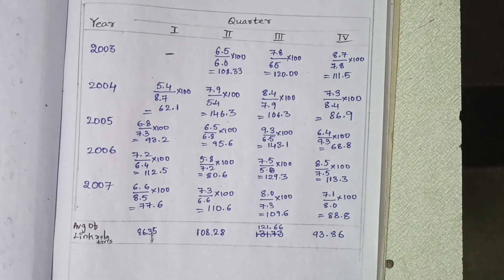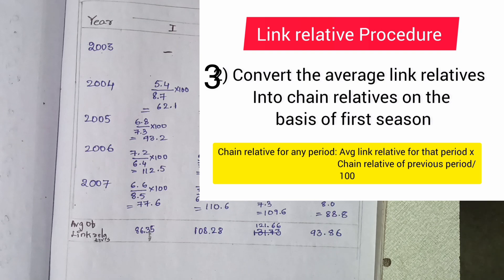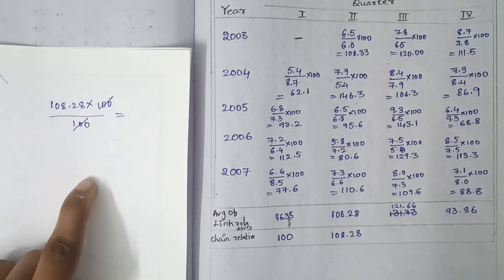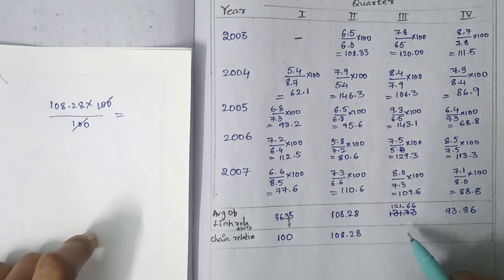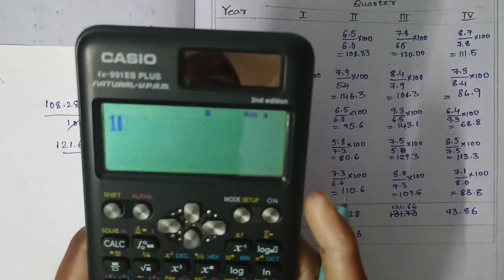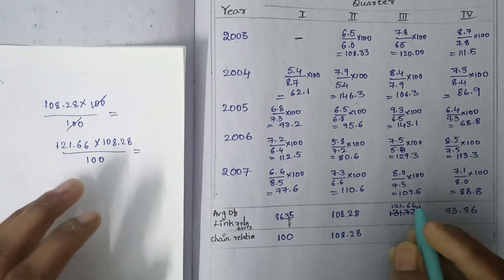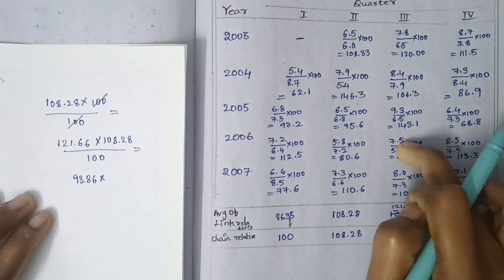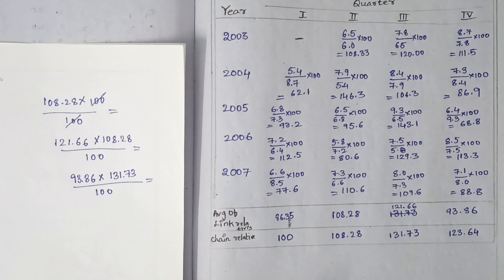Problems on link relative PART-3#stats_videos#statistics#statisticsvideolectures#statisticstutorials